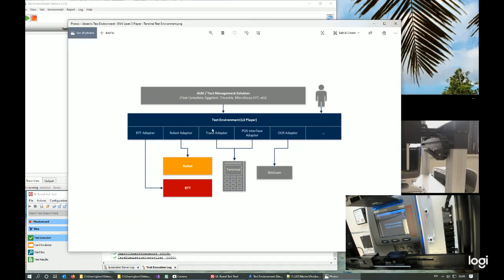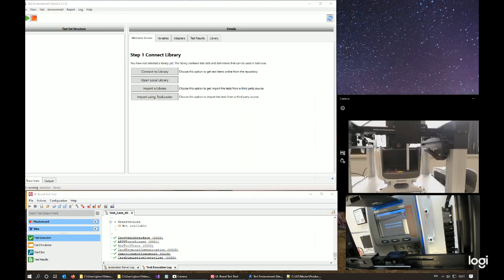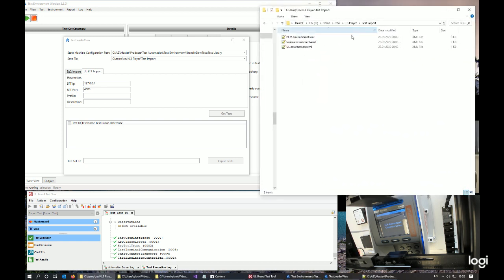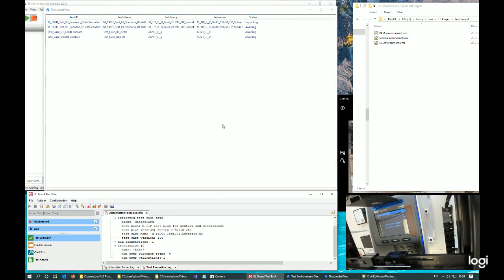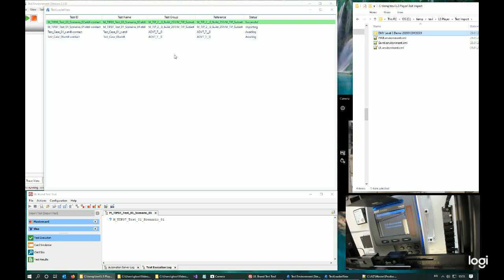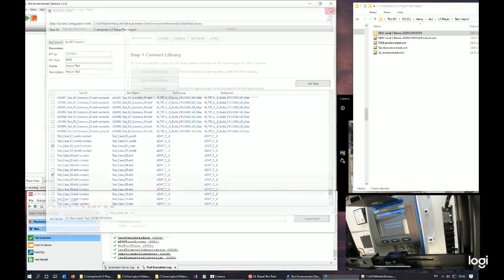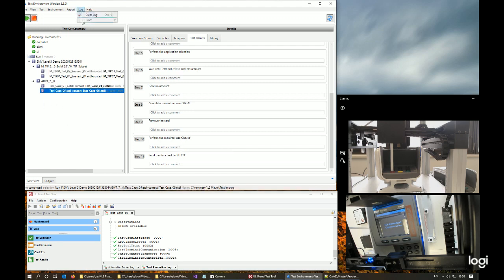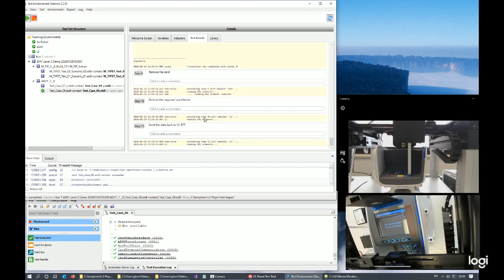Abrantix EMV Level 3 Player Demo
With the Abrantix EMV Level 3 Player you can fully automate your EMV L3, ADV, MTIP certification by using the UL Brand Test Tool (UL BTT) and the Abrantix Payment Test Robot.